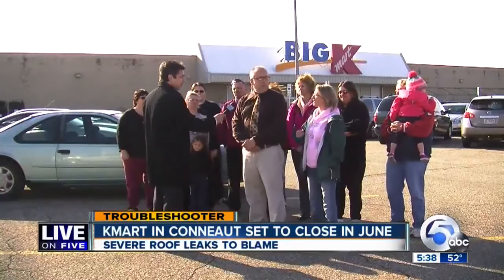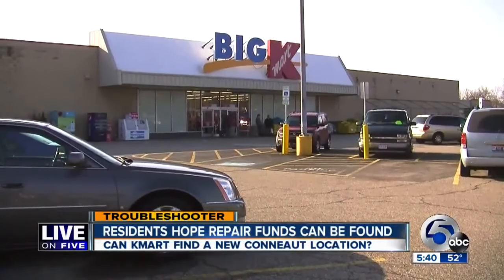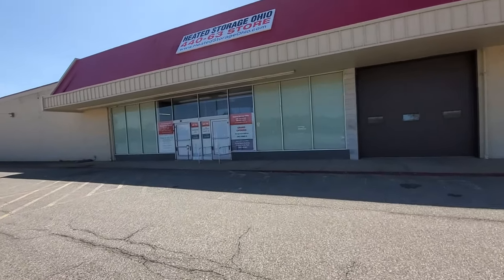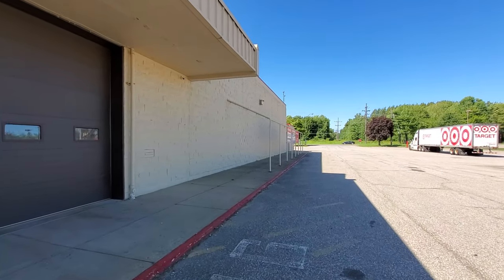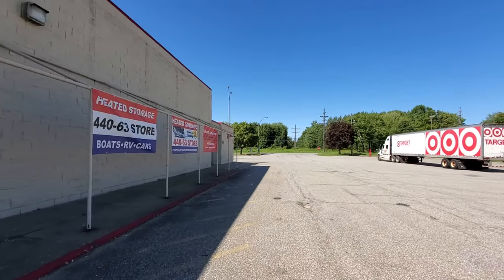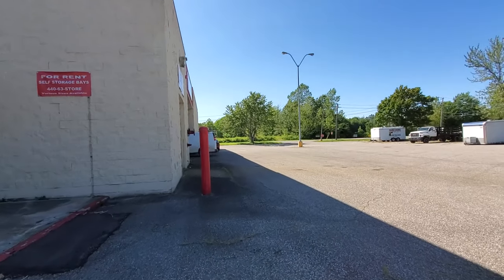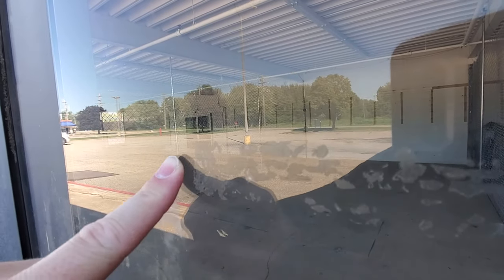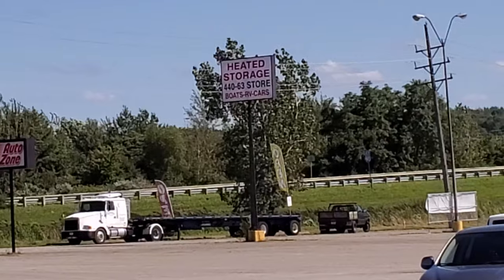ABANDONED BIG Kmart with K-vents & Penske Auto Center : Conneaut Ohio - turned Storage Facility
This location was closed down 5 years ago due to water damage and leaking from the roof. Owner and insurance both refused to fix it.

Paul Unser